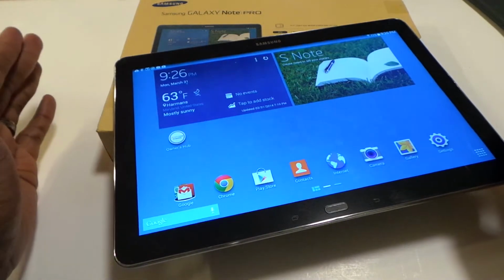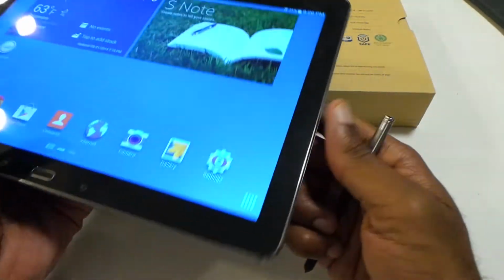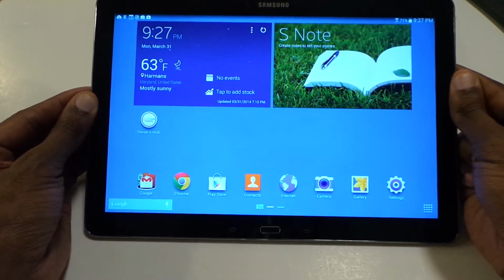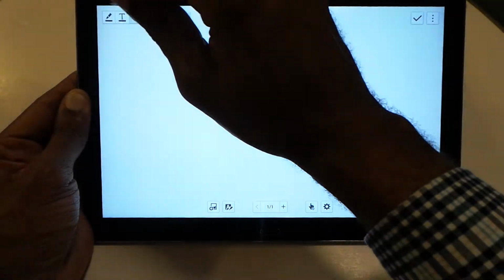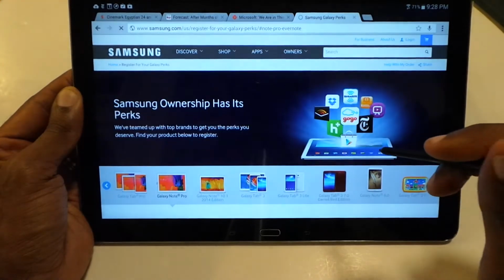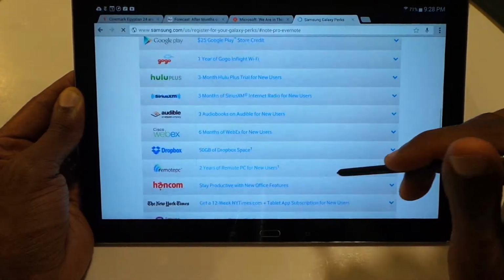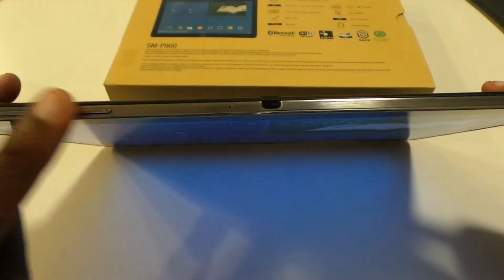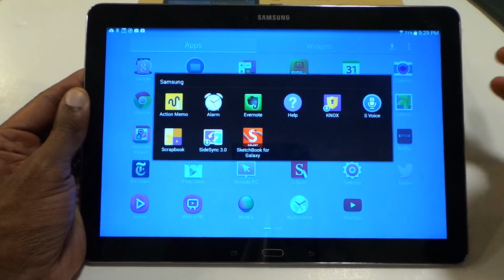Samsung Galaxy Note Pro 12.2 Review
Check out the review of the incredible Samsung Galaxy Note Pro!